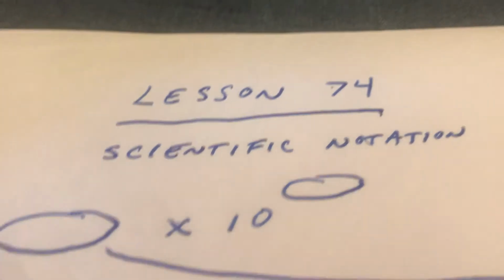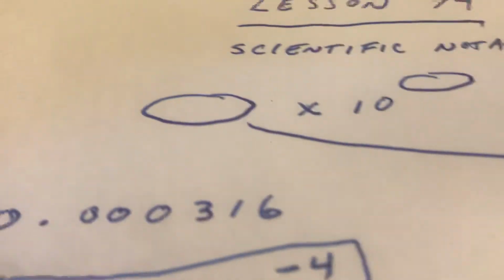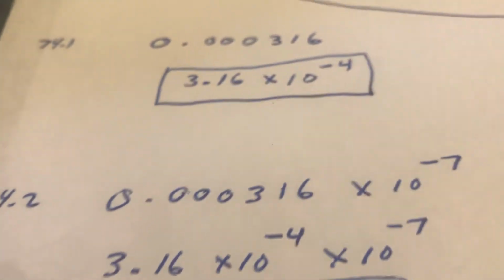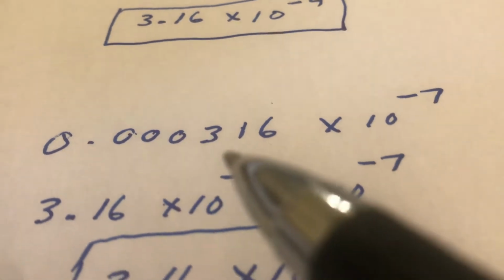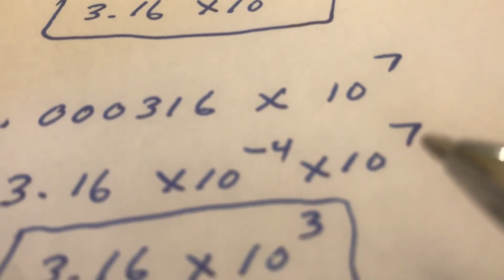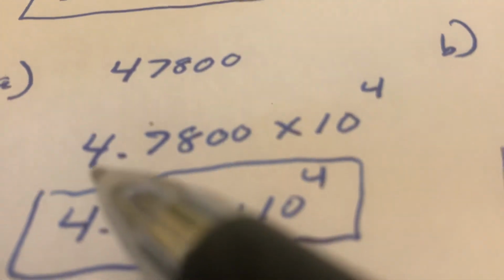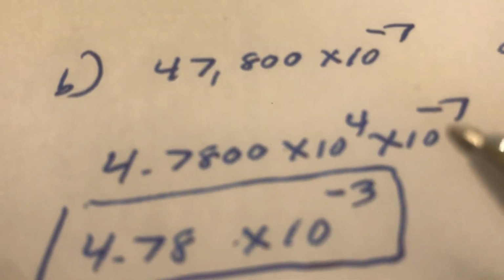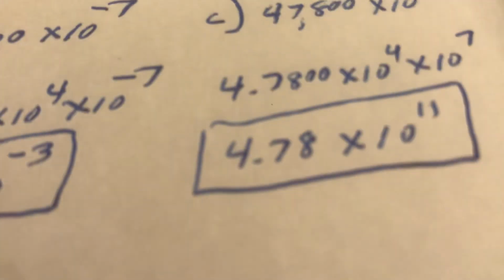Lesson 74 Algebra I